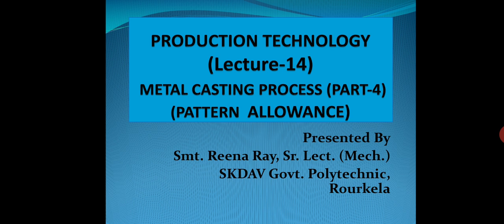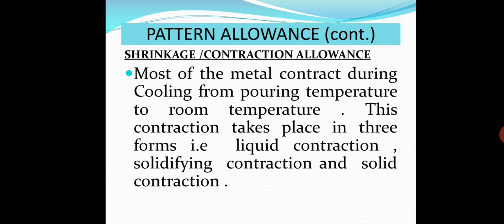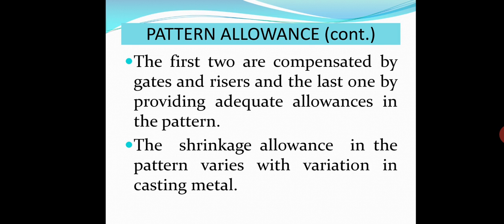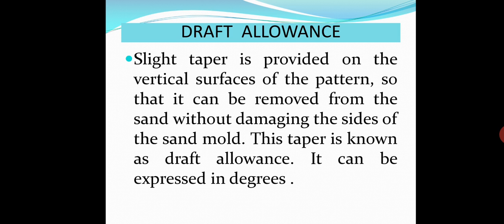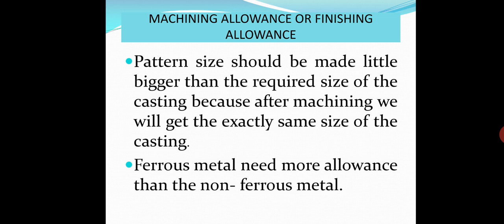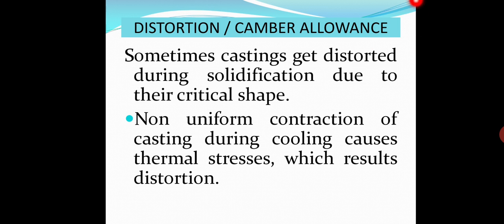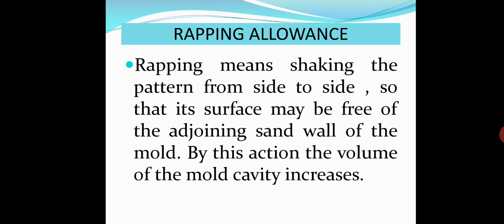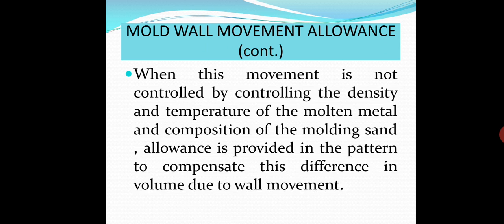Production Technology (Lecture 14)